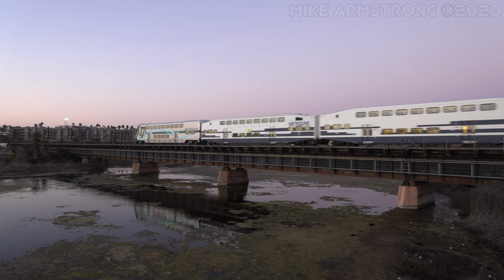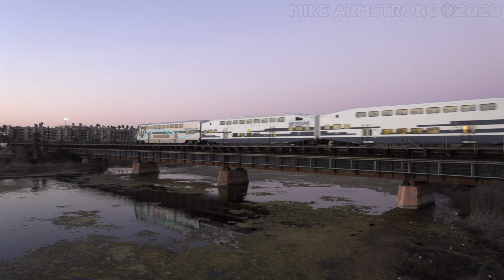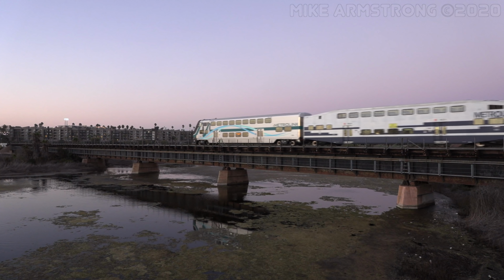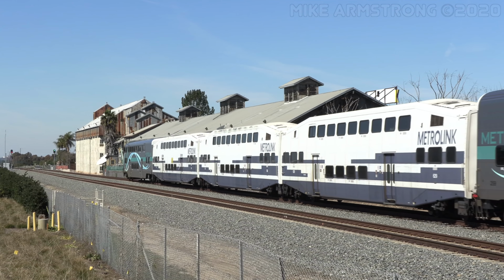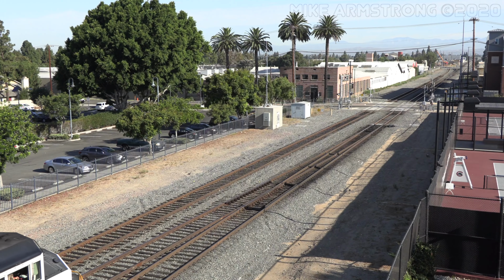Metrolink F59 Locomotive Farewell!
For the last 27 years, Metrolink's fleet of F59PH locomotives has dutifully carried passengers throughout the greater Los Angeles region. Now, after many years of service, the F59PH and F59PHI locomotives are being replaced by the new EMD F125. Let's go back and look at the F59s in action one final time as they finish off their careers in Metrolink service. We'll also take a look at Metrolink 800, the lone F40PH in the fleet, that has also been retired.